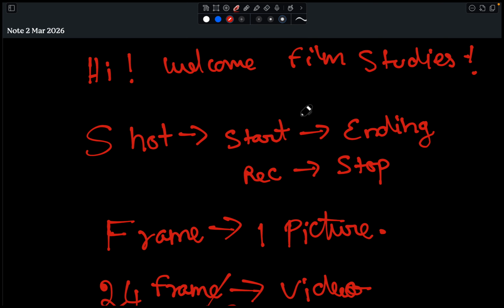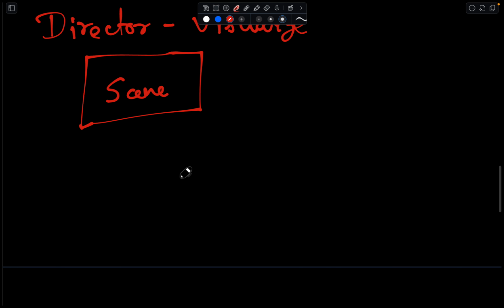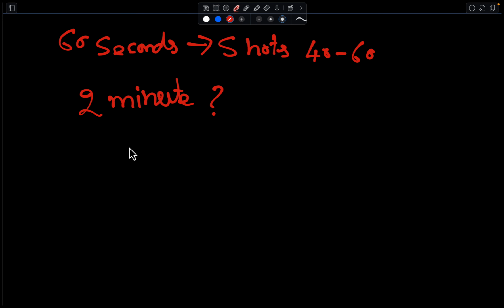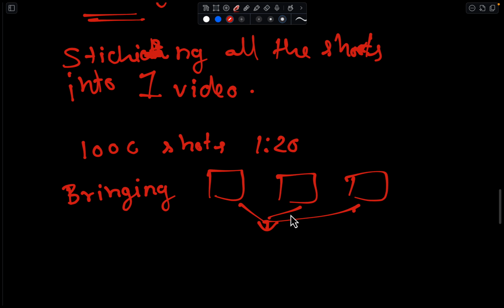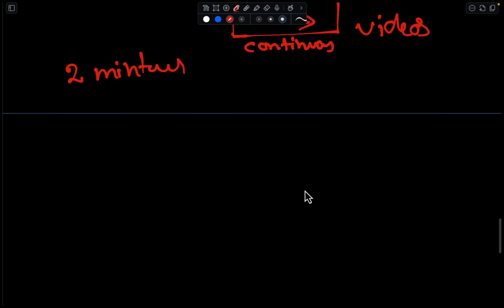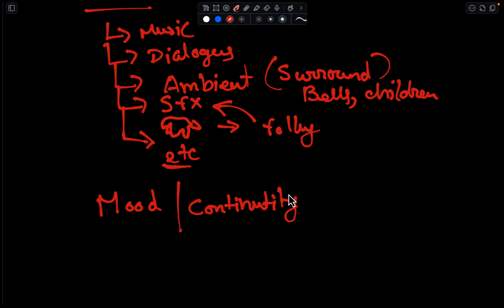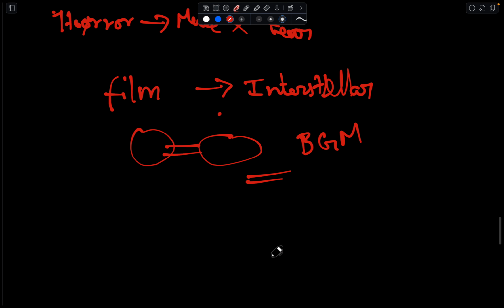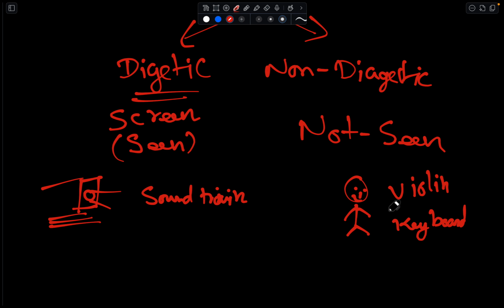Film Studies: An Introduction by Divakar A K | Lesson 2 - Sound and Editing